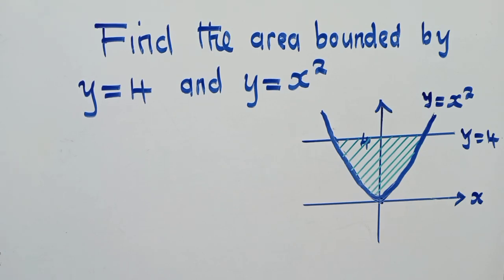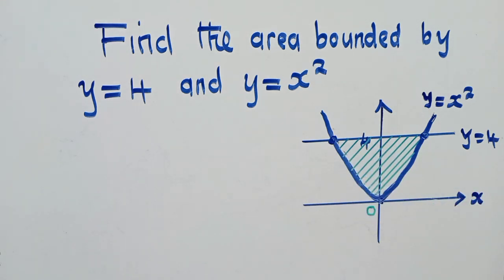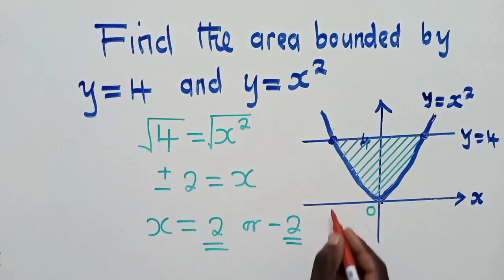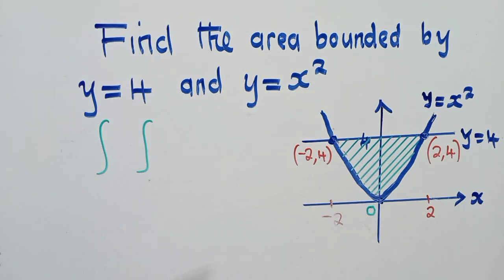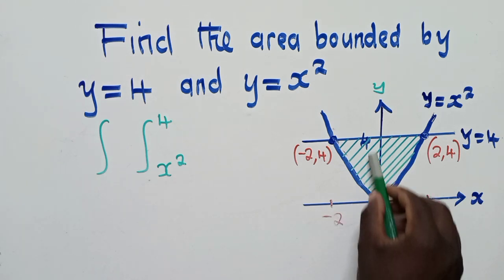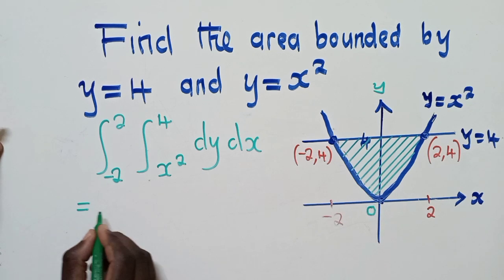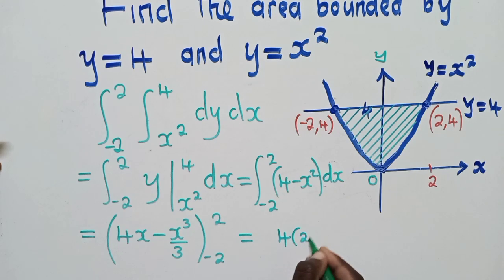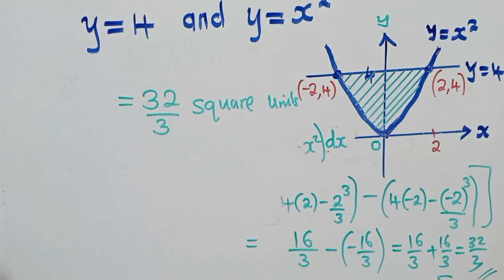Area of a bound region || Advanced calculus || Engineering Mathematics